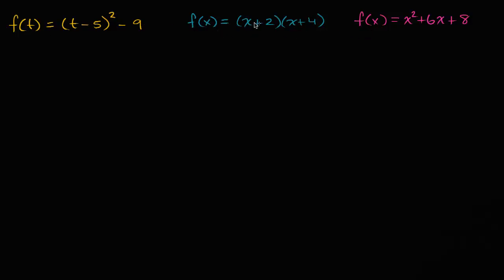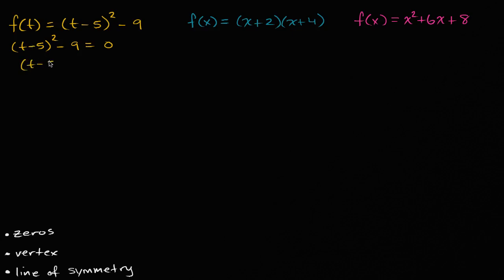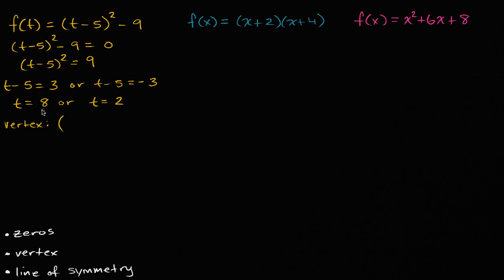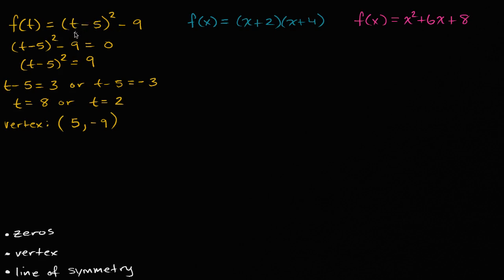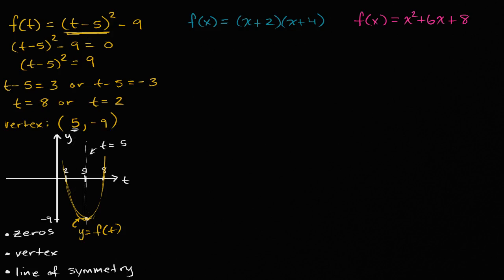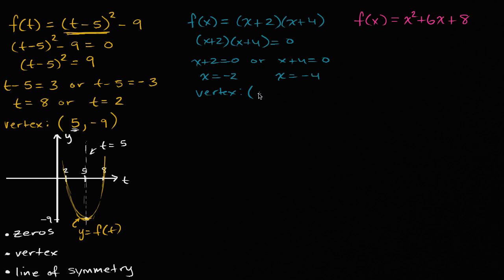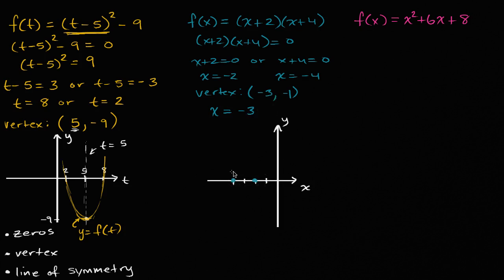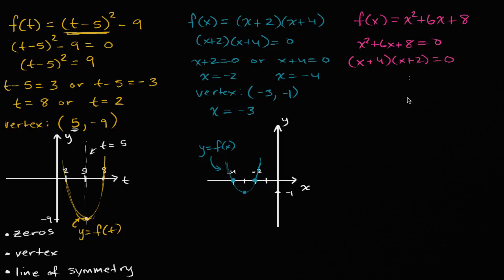Finding features of quadratic functions | Mathematics II | High School Math | Khan Academy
Sal finds the zeros, the vertex, & the line of symmetry of quadratic functions given in vertex form, factored form, & standard form.